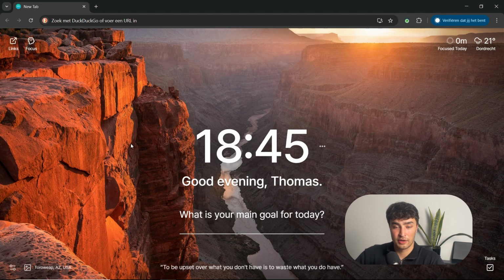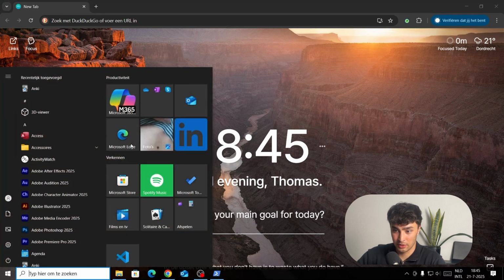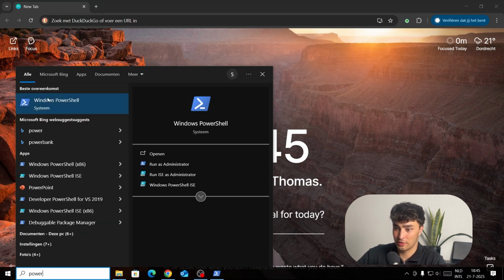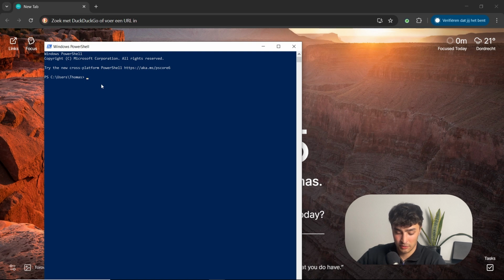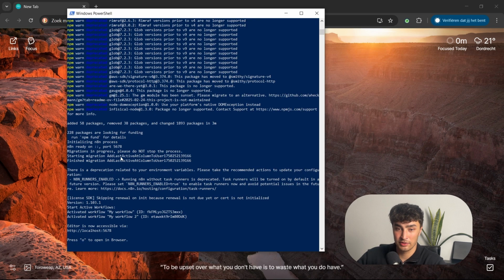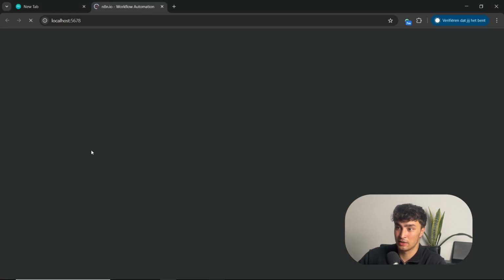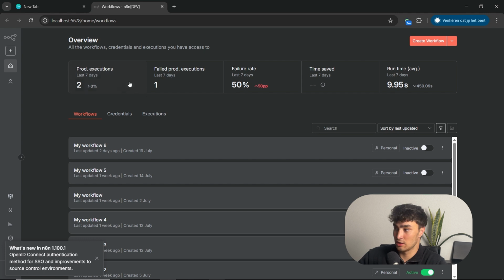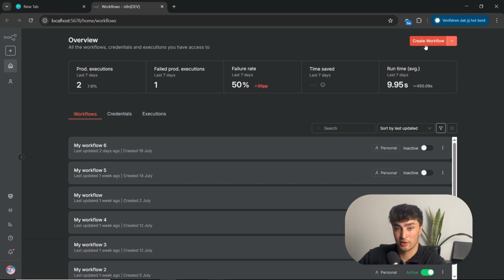How To Self Host n8n In 2025 In Under 2 Minutes!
Want to self host n8n in 2025? This quick tutorial shows you how to install and set up n8n locally or on a VPS in under 2 minutes using a simple Docker setup. Perfect for automating your workflows, building no-code integrations, and running your automations without errors or cloud limits.